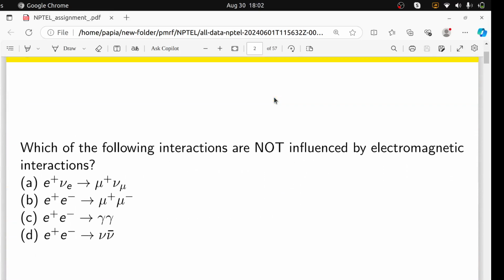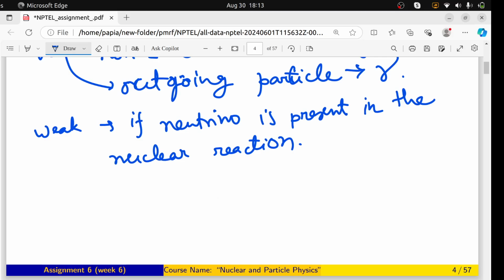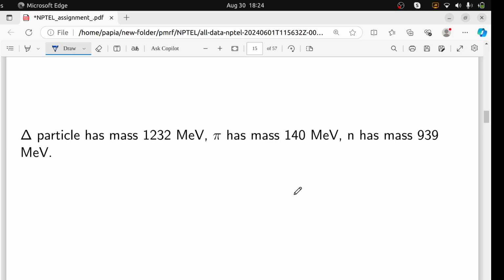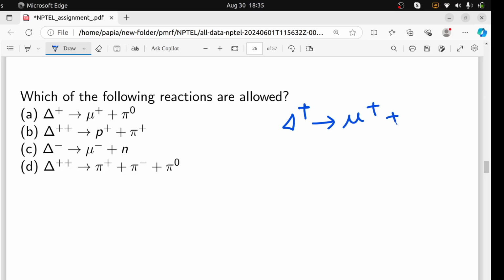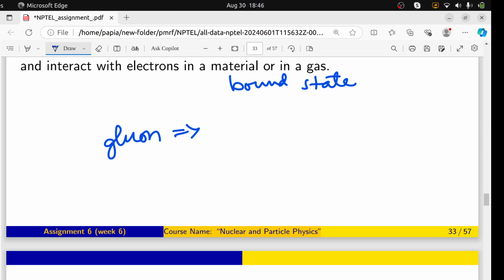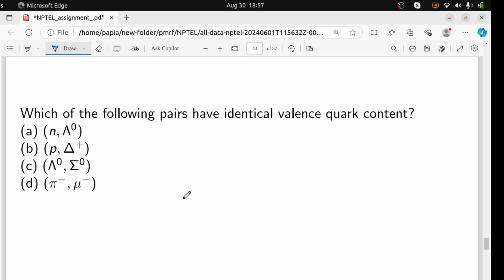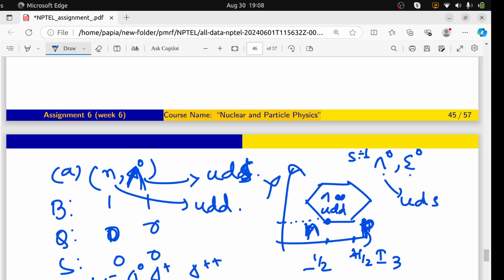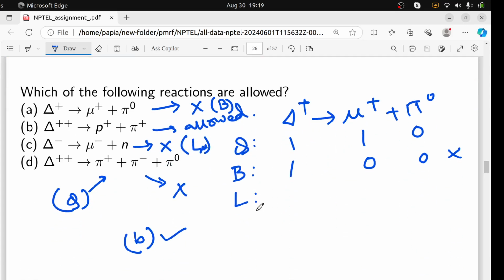Nuclear and particle physics: week 6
This video explains previous year assignment question paper of week 6 in detail with answers...